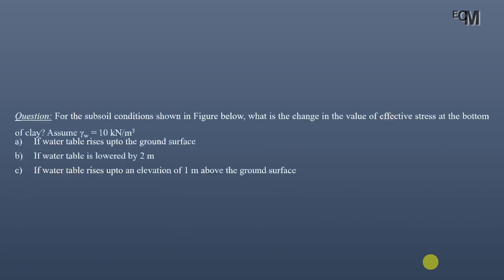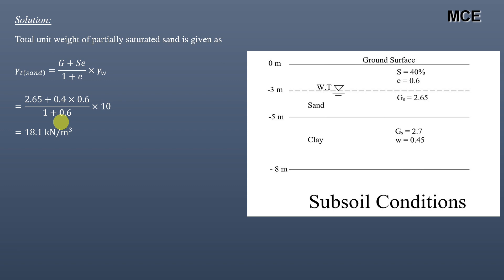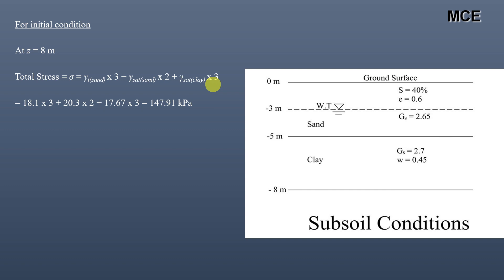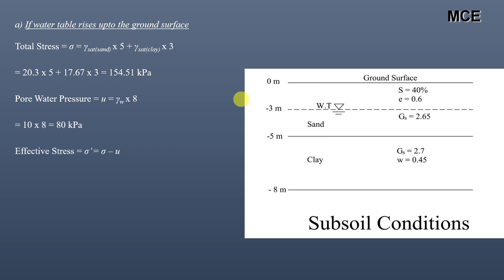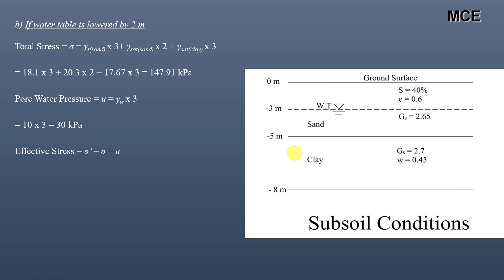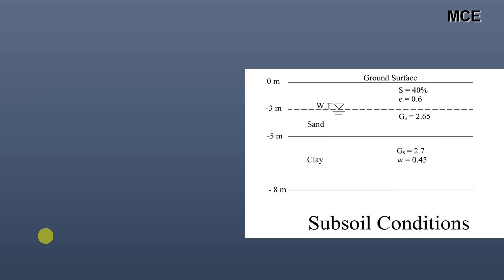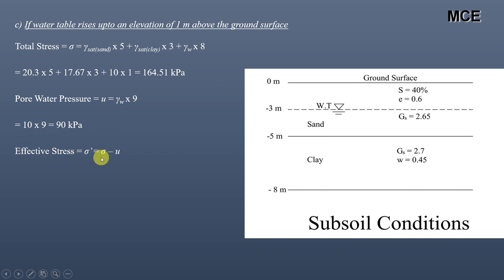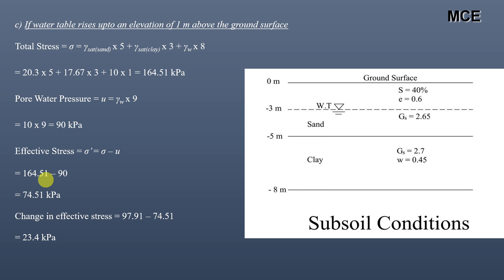Change in Effective Stress Due to Fluctuations in the Level of Water Table | Solved Problem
In this video we will learn how to find the change in the value of effective stress due to fluctuations in the level of the water table.

Question: For the subsoil conditions shown in Figure below, what is the change in the value of effective stress at the bottom of clay? Assume γw = 10 kN/m3
If water table rises upto the ground surface
If water table is lowered by 2 m
If water table rises upto an elevation of 1 m above the ground surface